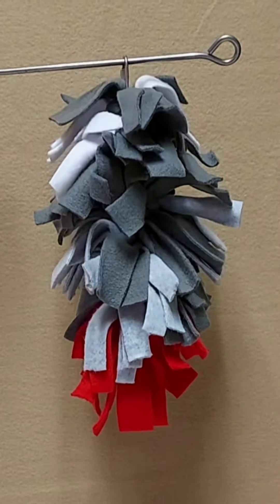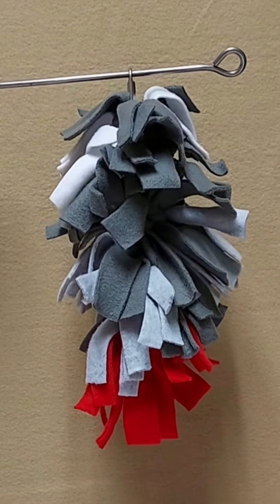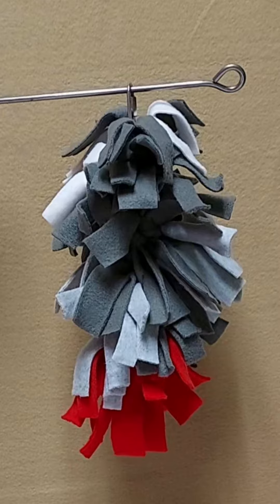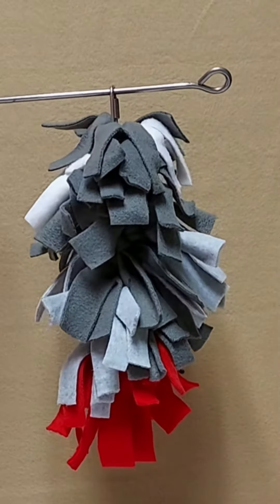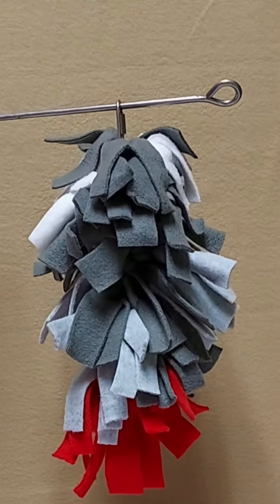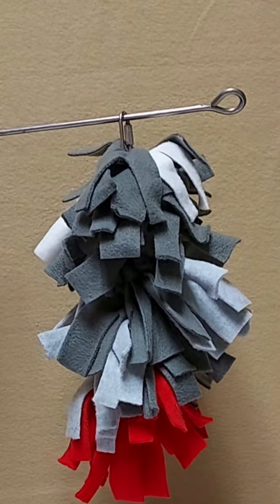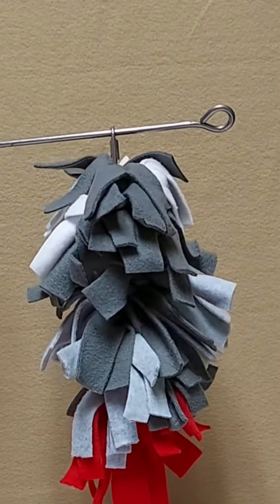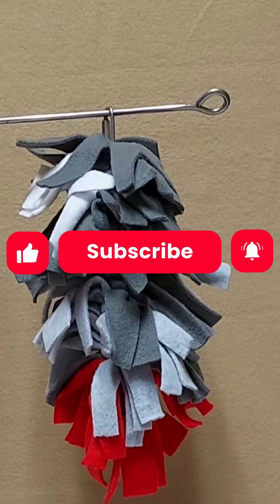Birdsafe Toys African Grey Snuggler, Long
The Birdsafe Toys African Grey Snuggler, Long is one of our soft, safe fleece birdie-buddies that are the best bird cozies around!  Made to look like an African Grey, this could be your Grey's best friend!  No stitching on Birdsafe Snugglers!